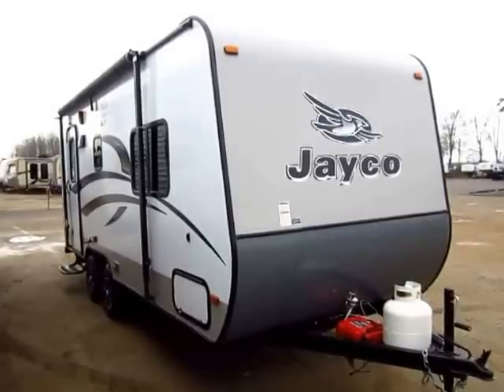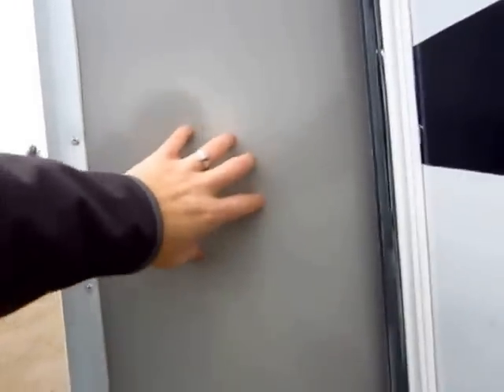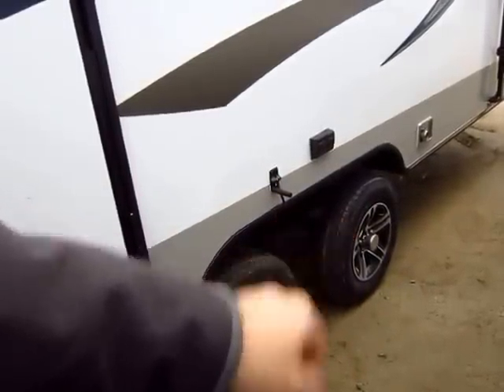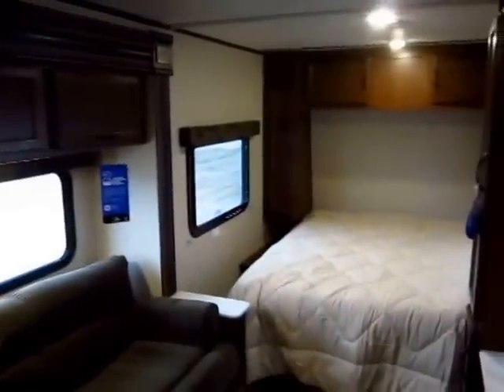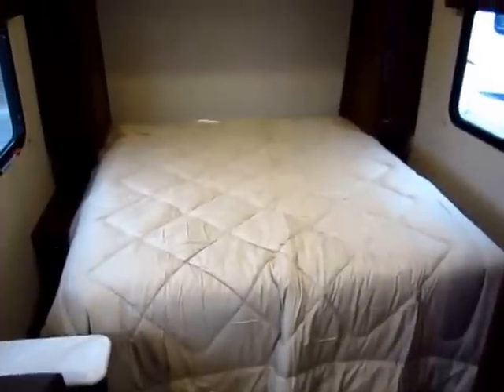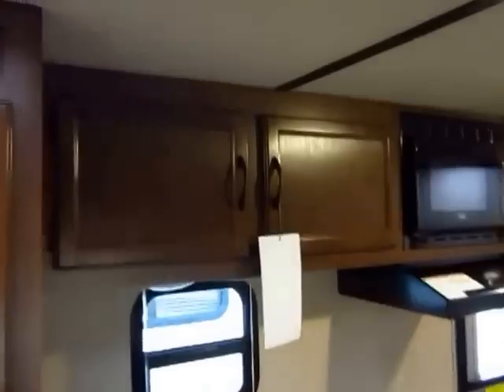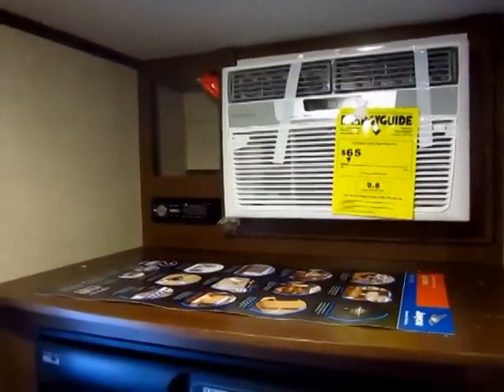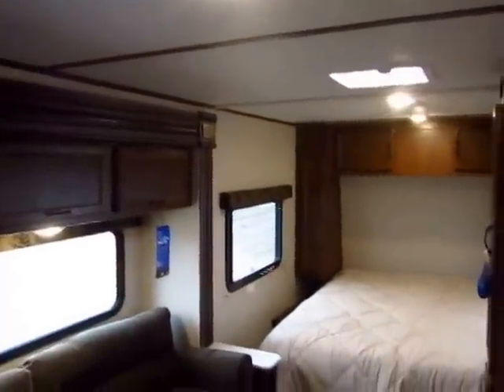(Sold) HaylettRV.com - 2015 Jay Feather SLX 18SRB Ultralite Travel Trailer by Jayco RV